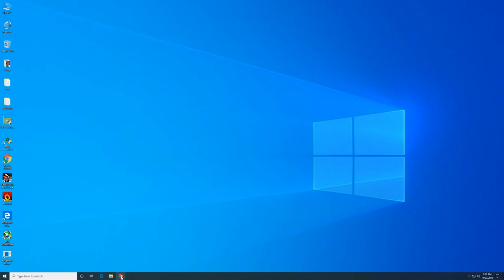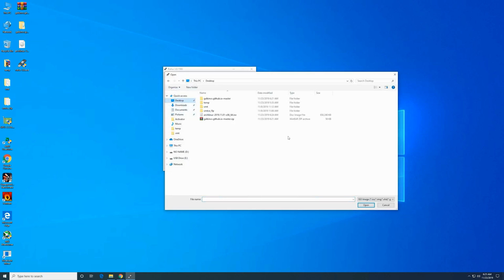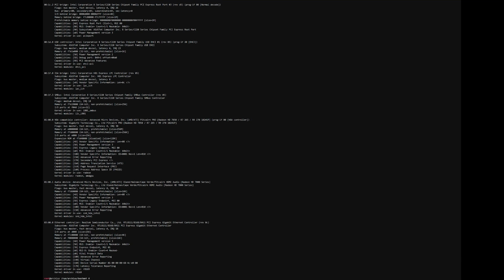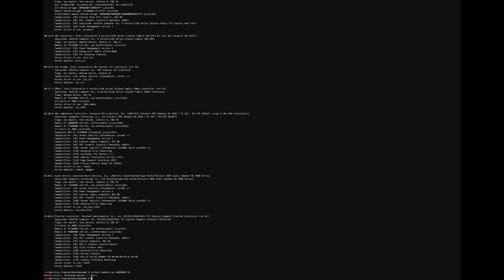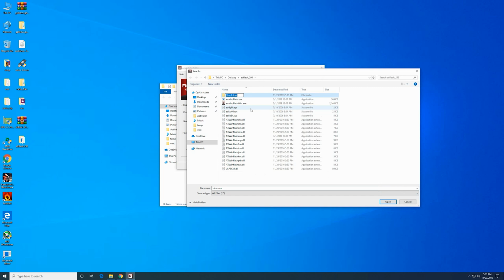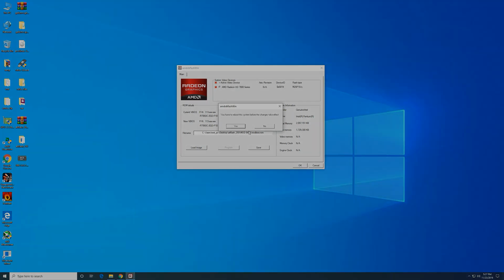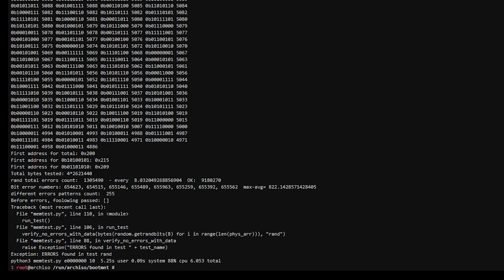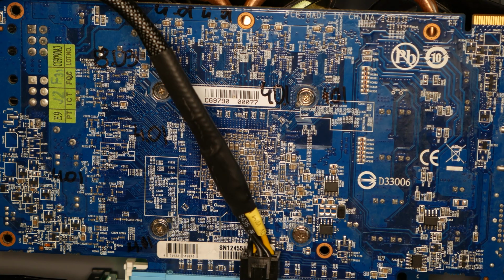QT#2: Python Script for Video Memory Diagnostics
Quick tutorial about video memory diagnostics using Python script under Linux OS.